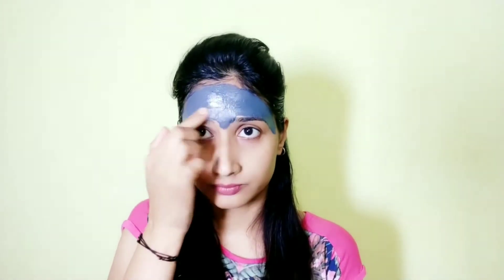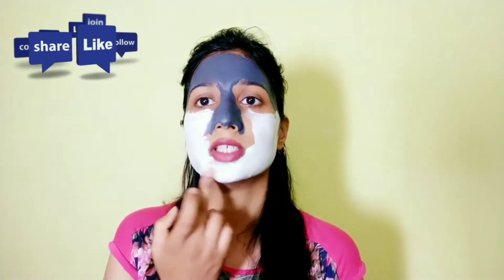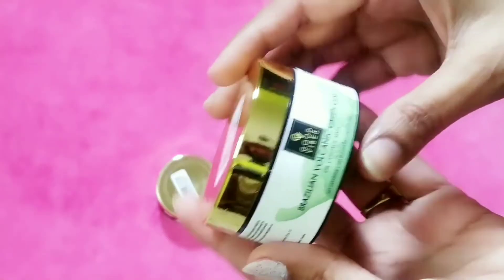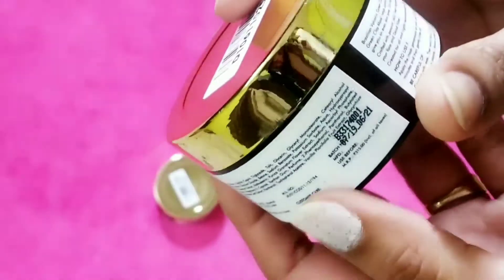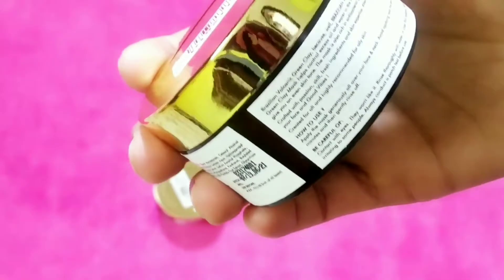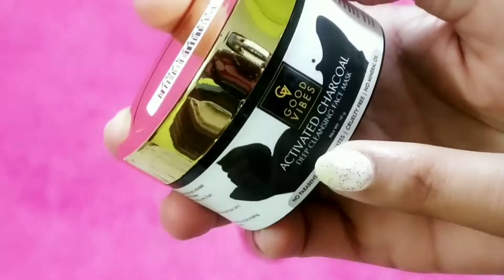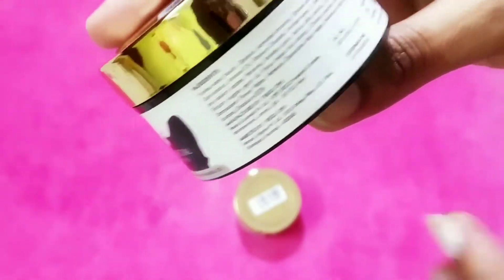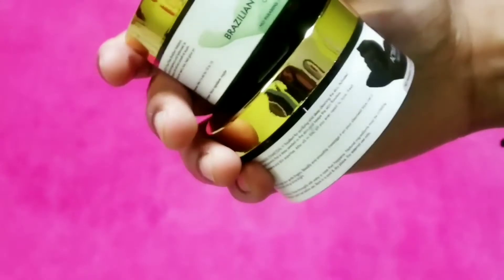For this Monsoon i Tried Good Vibes Skincare 🧖🏻‍♀️| Best Affordable Skincare?👩🏻‍🔬 //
Hi Dazzlers...

Today I am sharing this for you all..

So,if you like this video, give a thumbs up👍